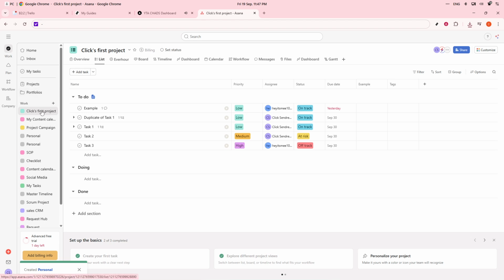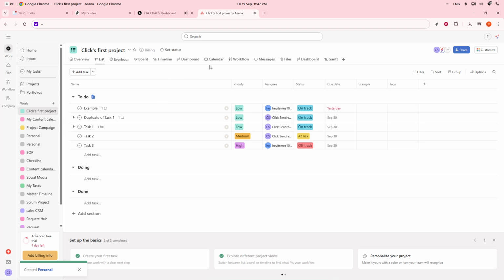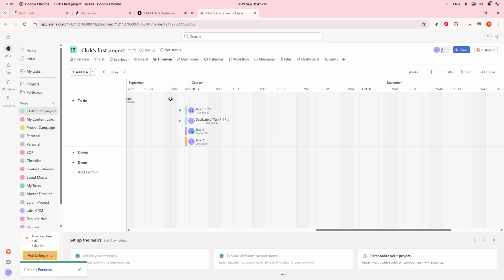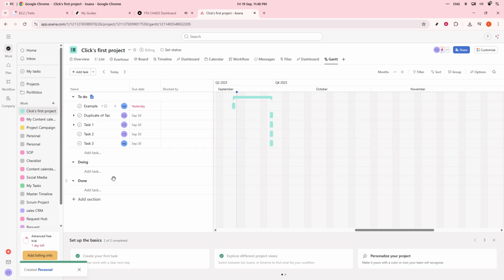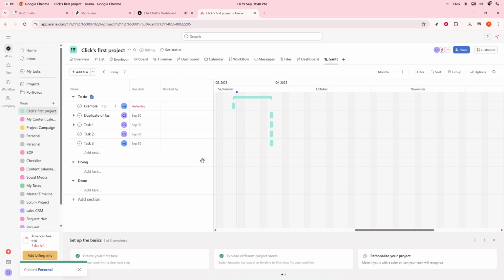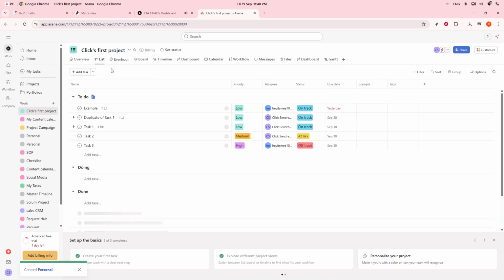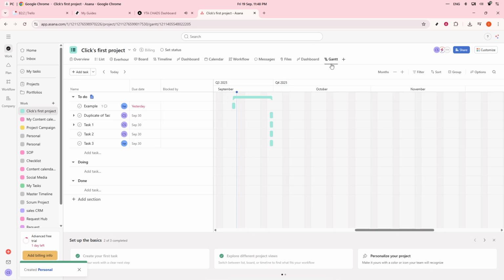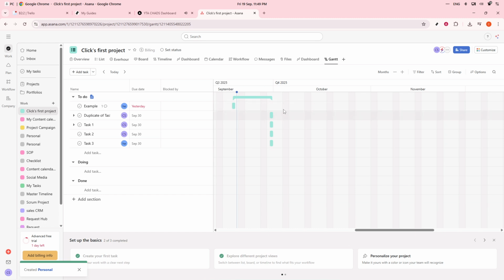How To Use Gantt Charts And Timeline View In Asana Instagantt Asana – Software Horsepower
Learn how to use Gantt charts and Timeline view in Asana in 2025 with this complete, step-by-step guide featuring Instagantt integration! This tutorial will show you how to visualize your projects, plan tasks, set dependencies, and track deadlines efficiently using Asana’s Timeline and Instagantt tools. Discover how to manage complex projects, optimize team collaboration, and keep every task on schedule with clear visual planning. Perfect for project managers, team leaders, and productivity enthusiasts, this guide covers everything you need to master Gantt charts in Asana, streamline workflows, and maximize project efficiency. Take your project management skills to the next level and gain full control over timelines and task tracking with Asana and Instagantt.